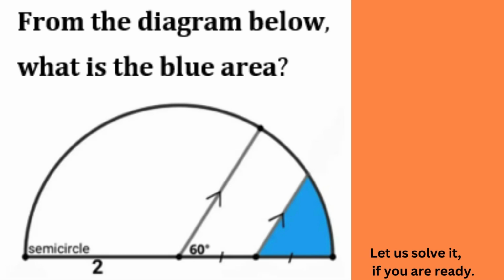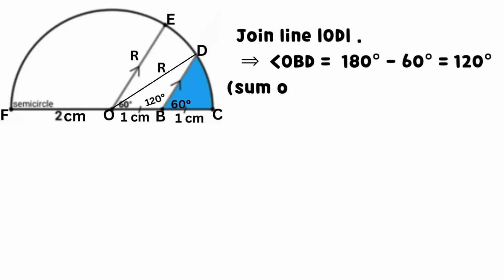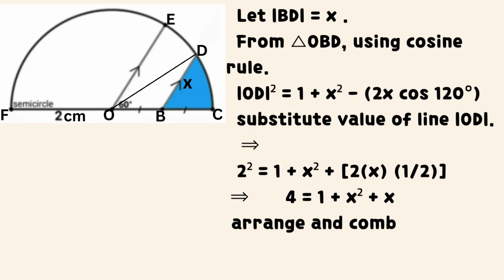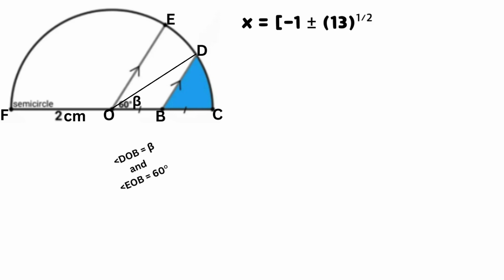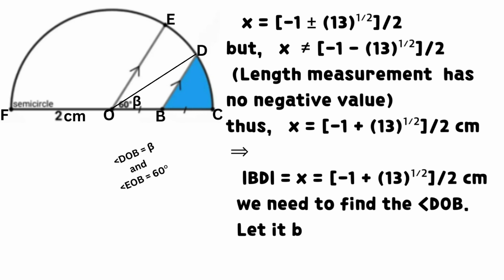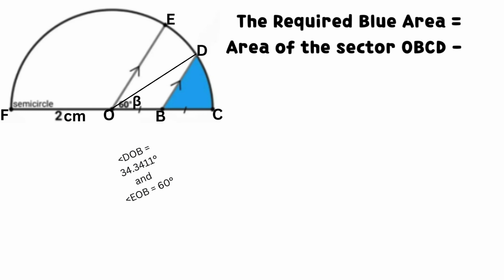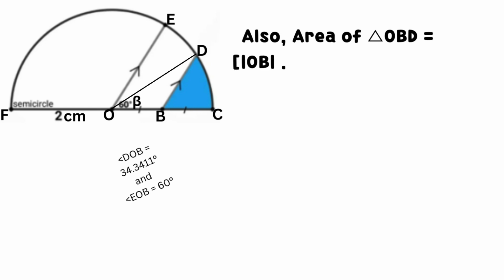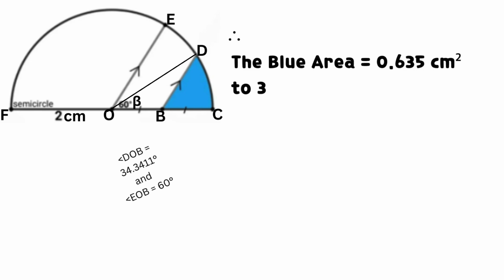WHAT IS THE AREA OF THE BLUE REGION?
Two parallel lines subtend equal angle of 60° each. They are corresponding angles. The adjacent angle to these lines are each equals to 120°. Join the Radius, R of the semi-circle to the point at the apex of second parallel line to form a triangle with the largest angle equals 120°. Find the length of the parallel line using cosine rule. Also, find the base angle in which the Radius, R of the longest side length of the triangle make with the center of the circele. We solve for the area of the sector enclosed by the triangle and the blue region. Also, find the area of the traingle. The required area of the blue region equals area of the sector minus area of the triangle.
Watch the lecture video for more  explanation  on how to find the area of the blue region.  Click the notification button to get text message whenever recent video is uploaded into the channel.